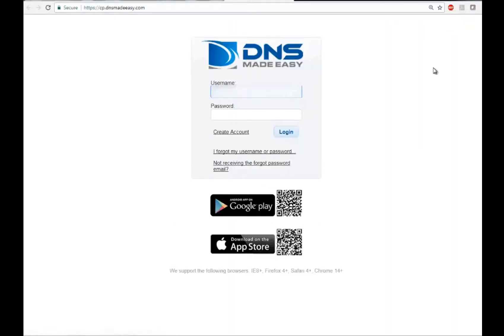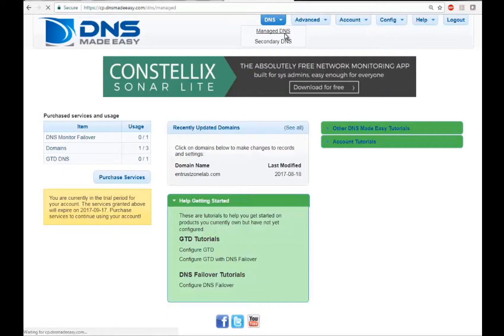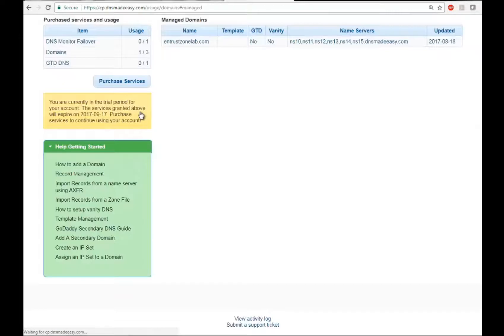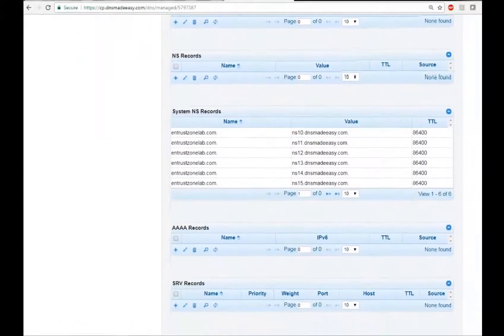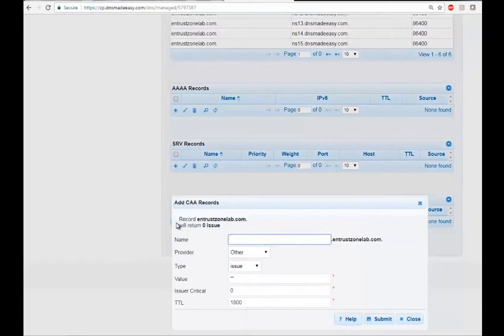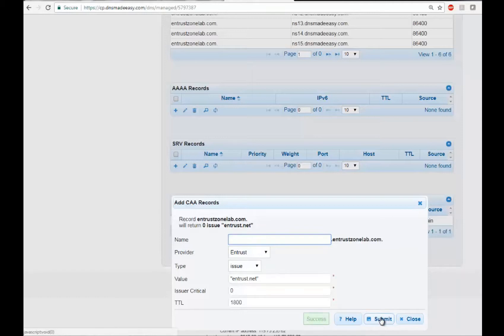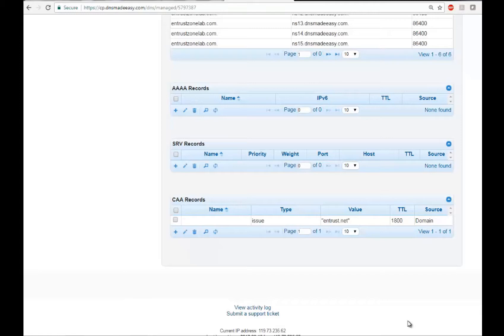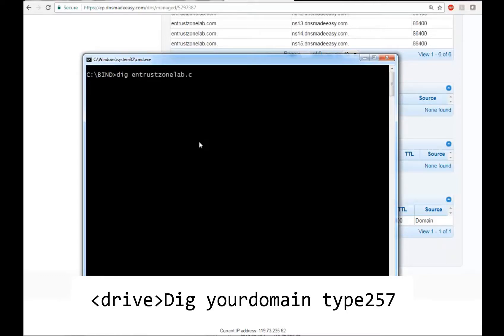How to add a Certification Authority Authorization (CAA) record in DNS Made Easy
This video will guide you through the process of adding a Certification Authority Authorization (CAA) record in DNS Made Easy.